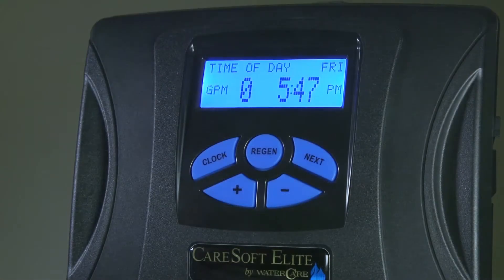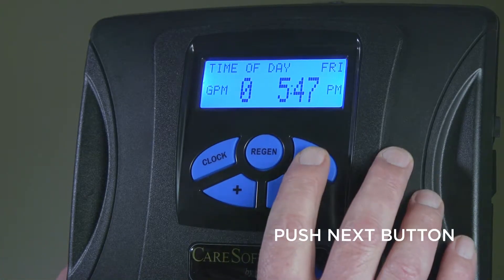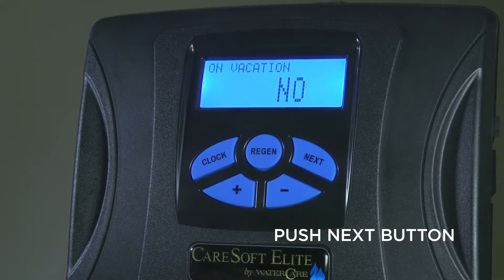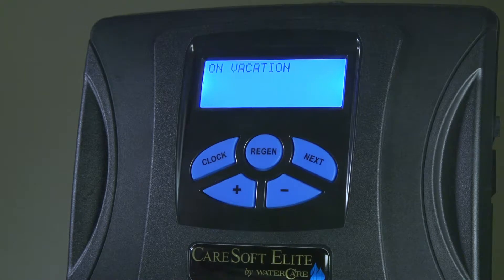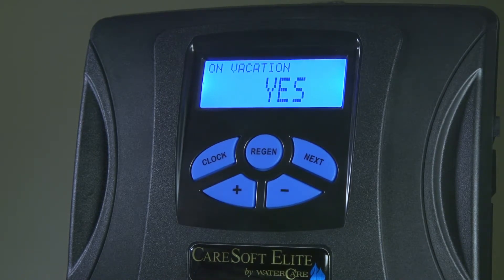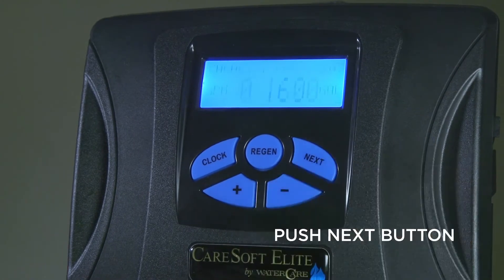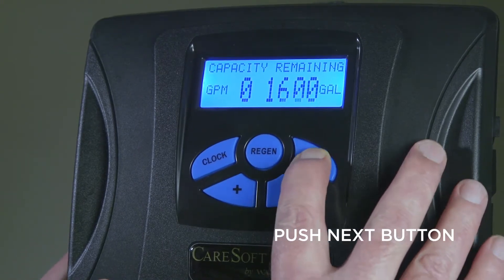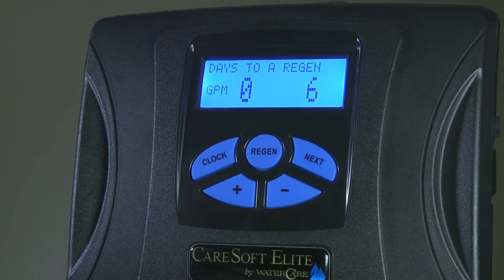How to Operate Water Softeners and Displays from WaterCare®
Access information like time and date, gallons per minute rate, flow rate, and learn how to operate your residential water softener from WaterCare®.